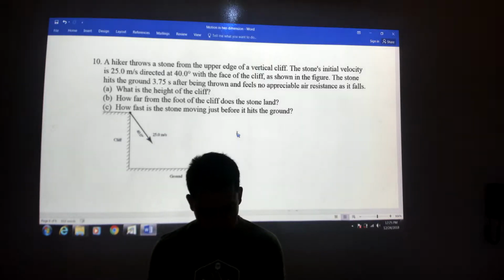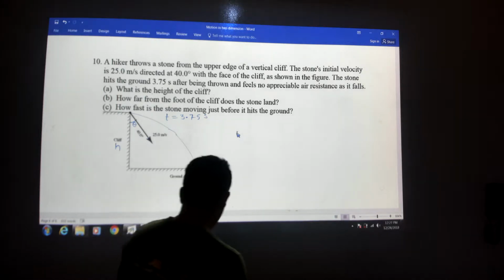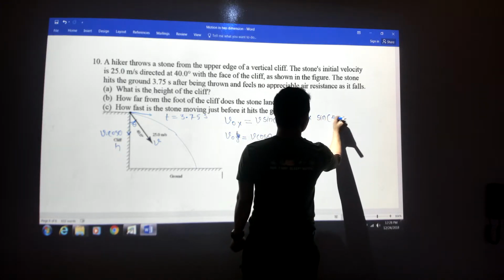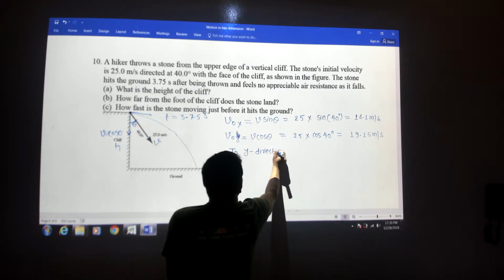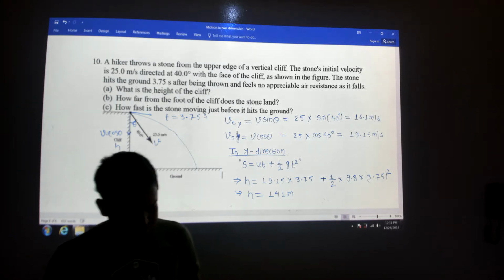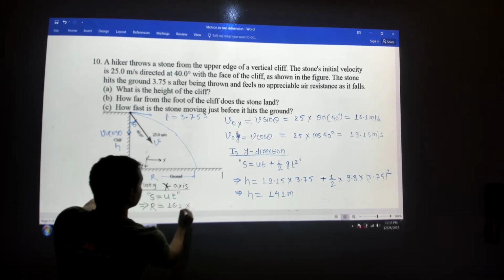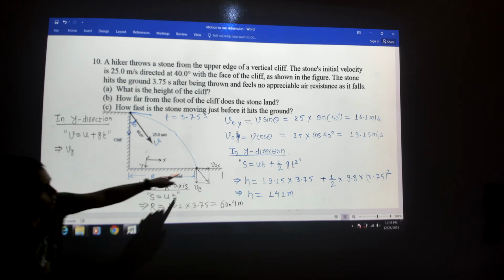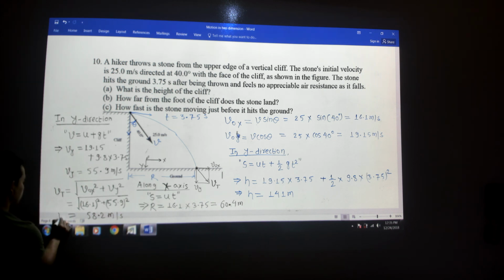Object thrown from height at an angle